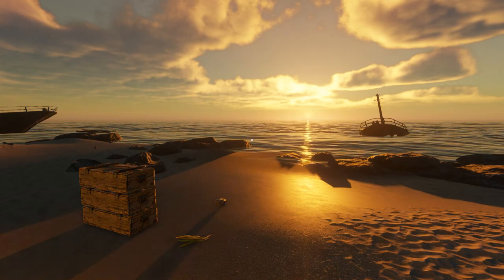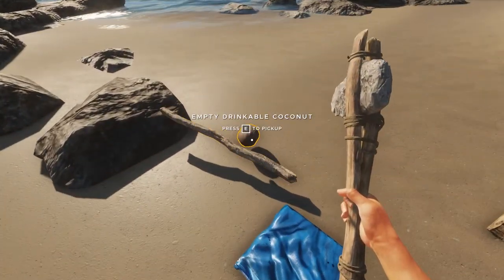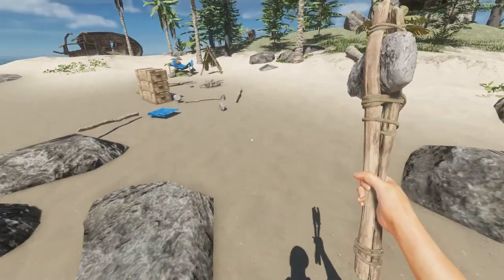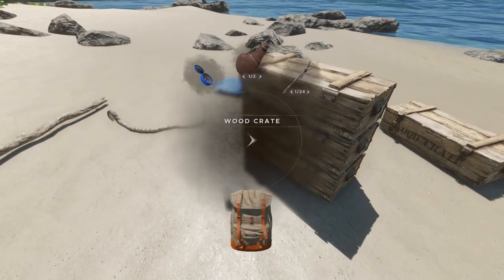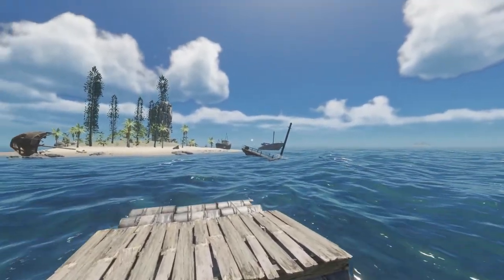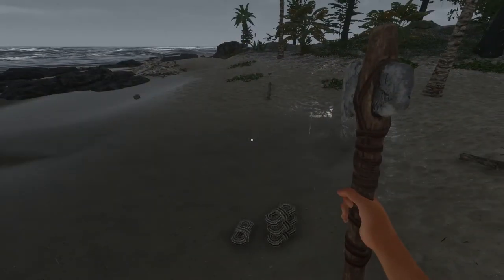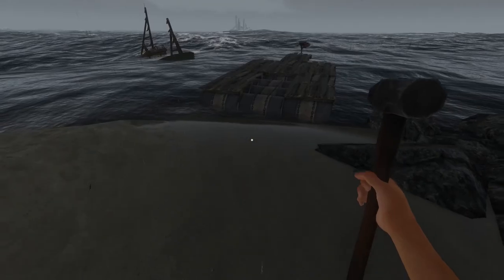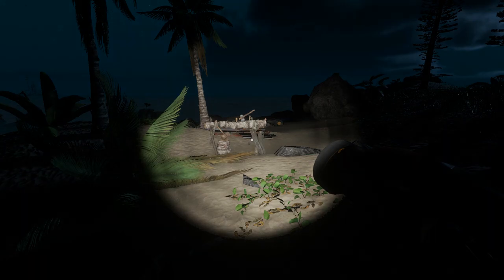Let's Play: Stranded Deep - Part 15 SE4 - Exp. Build 0.37